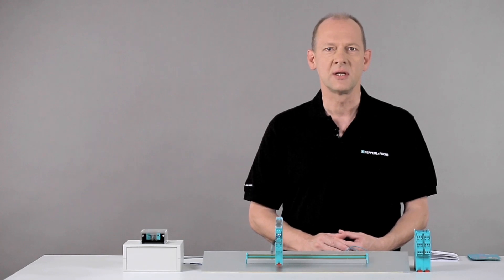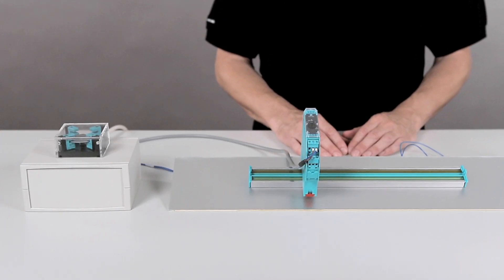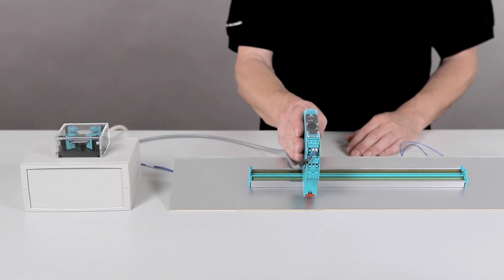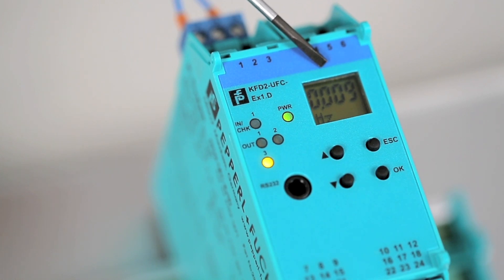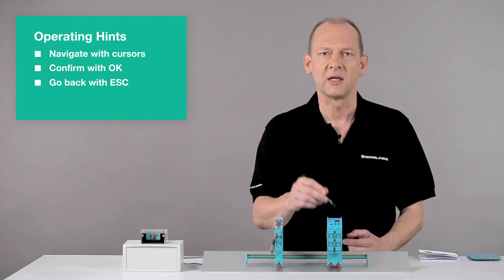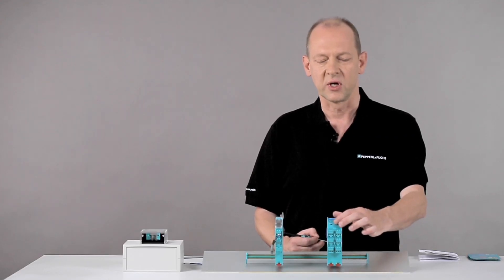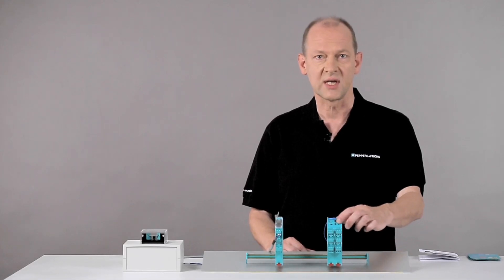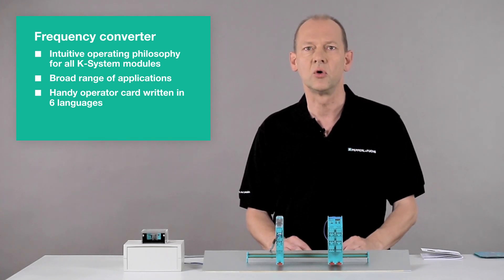How To: How Do I Parameterize the Frequency Converter UFC via Push Buttons?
- Product Marketing Manager Andreas Grimsehl parameterizes the frequency converter UFC via its push buttons and demonstrates step by step the easy handling and operation. The frequency converter UFC converts an input frequency into a proportional current and is used for RPM measurements and also for rotational speed control or as a pulse divider. The consistent operating philosophy of the frequency converter UFC applies to the whole K-system of Pepperl+Fuchs.